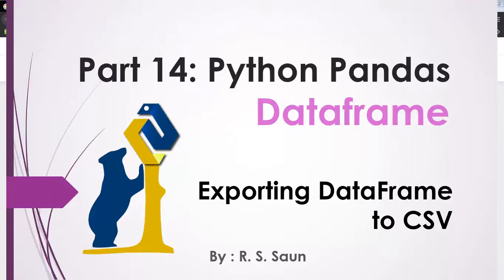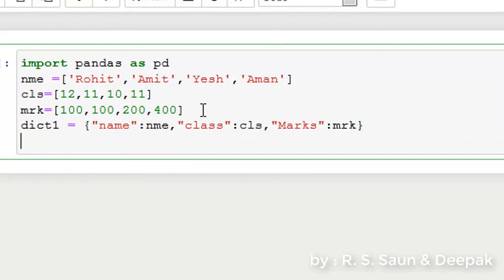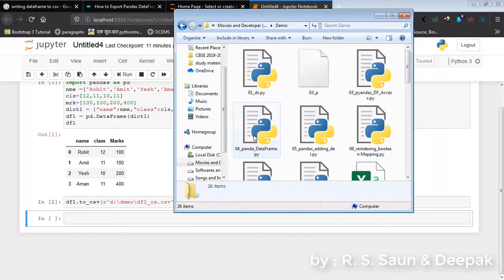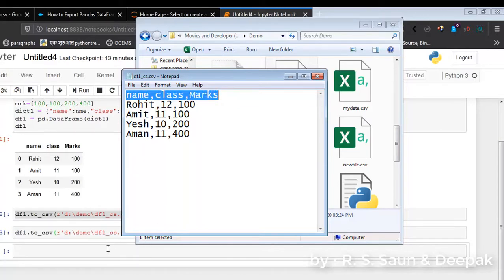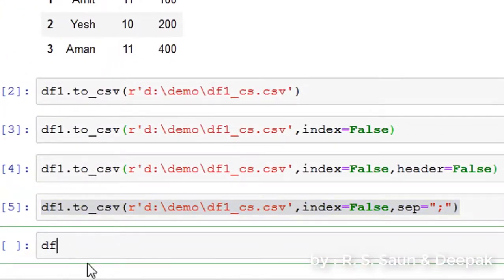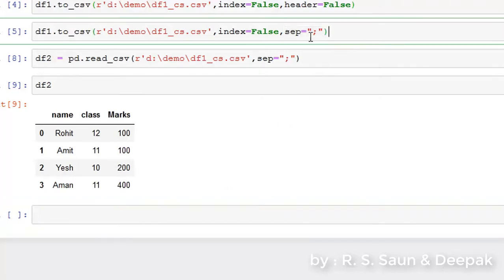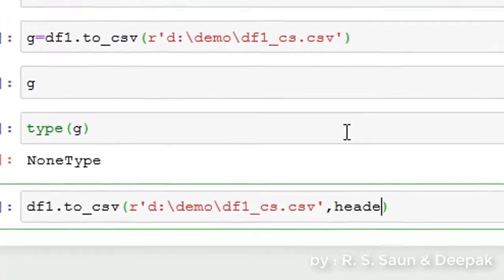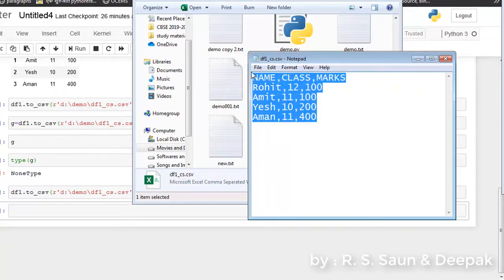14 Exporting DataFrame to Pandas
Python Pandas DataFrames Boolean IndexingPython PandasFirst Step to Data ScienceBegnning Data ScienceIntroducation to PYTHON Pandas which is the first step toward Data Science, Here in this tutorial you will learn to export DataFrame to CSV File.  This tutorial also contains some questions based on the tutorial. This Video especially very helps for Class XII, XI  CBSE Board  Students having Informatics Practices (IP) as subject and appearing in Board Examination. Based on latest Syllabus 2020-21Authors R.S. Saun  & Deepak Jukaria